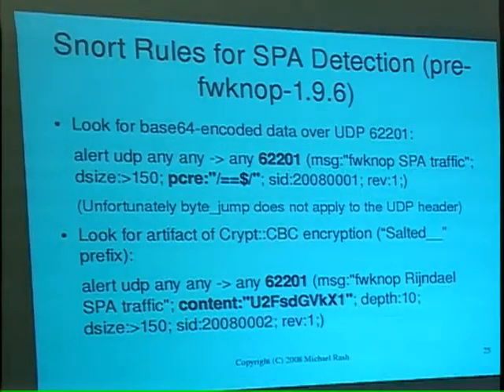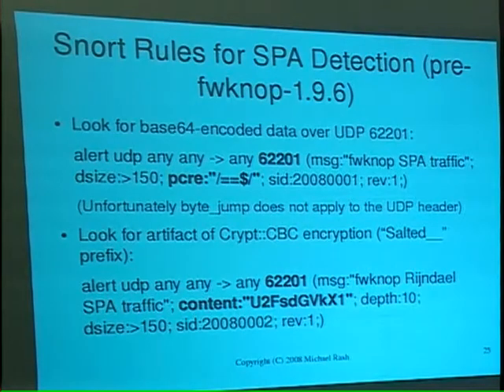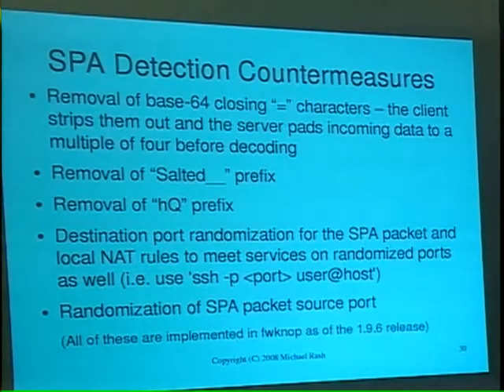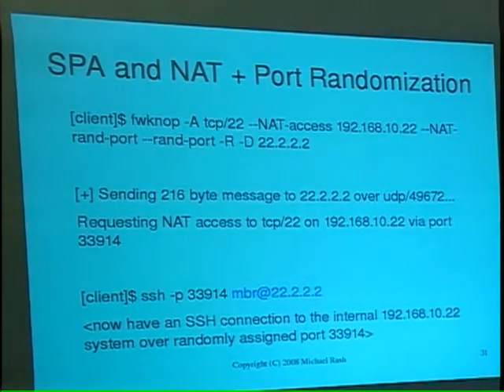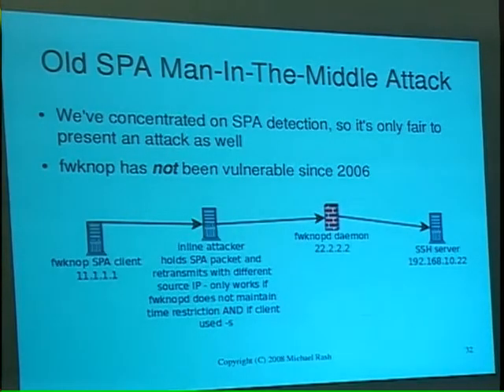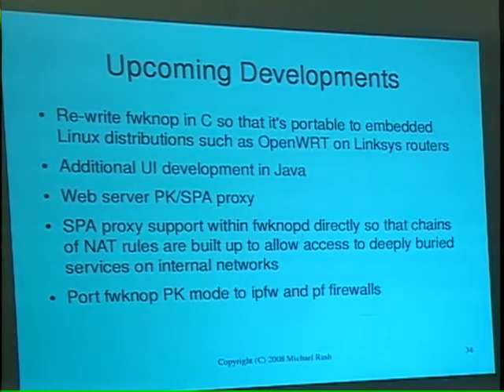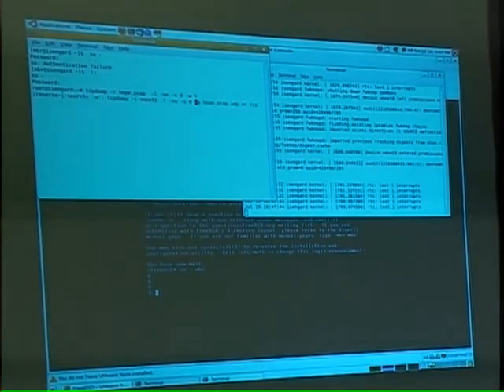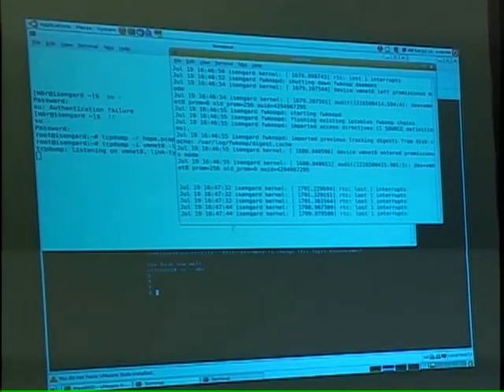2600 - The Last Hope (2008) - Port Knocking and Single Packet Authorization - Practical Deployments_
2600 - The Last Hope (2008) - Port Knocking and Single Packet Authorization - Practical Deployments_03